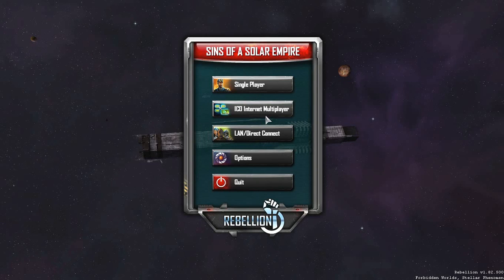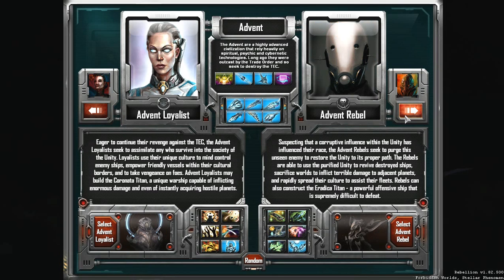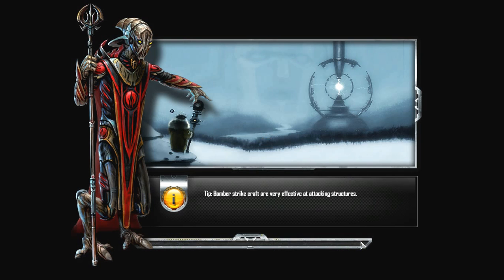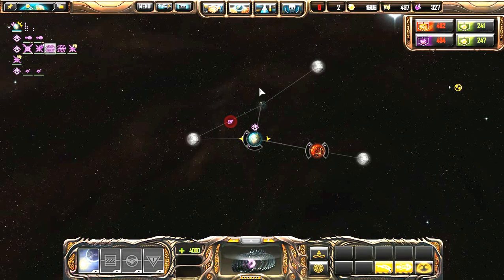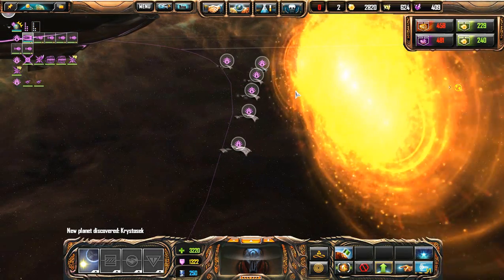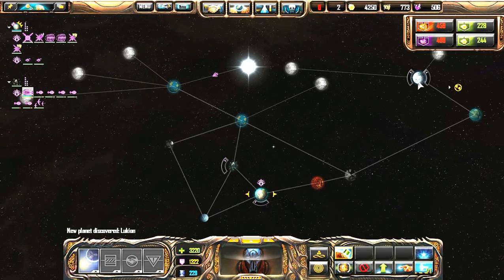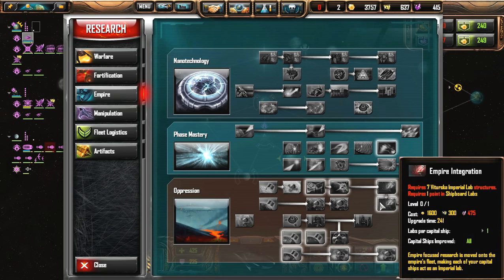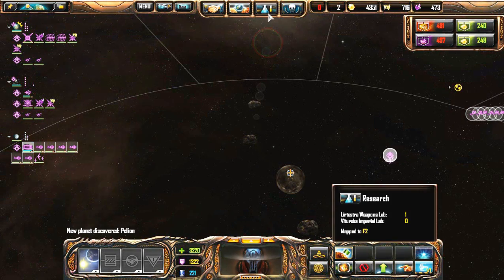Let's Play: Sins of a Solar Empire Rebellion (Vasari Loyalists) - Part 1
Azecreth embarks on the conquest of a solar system as the Vasari Loyalists. Will he triumph, or will everything come crashing down in flames?